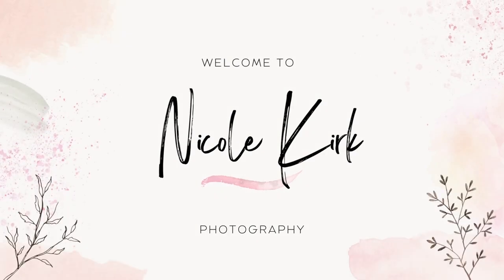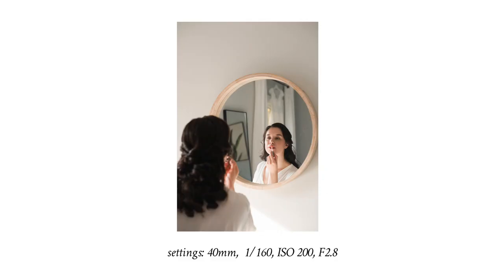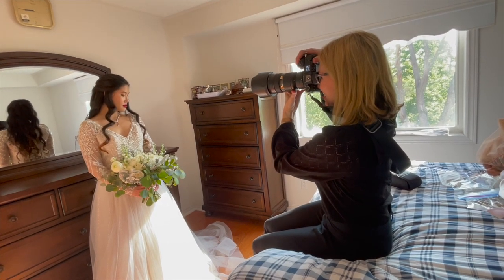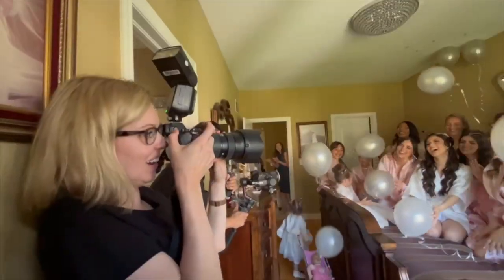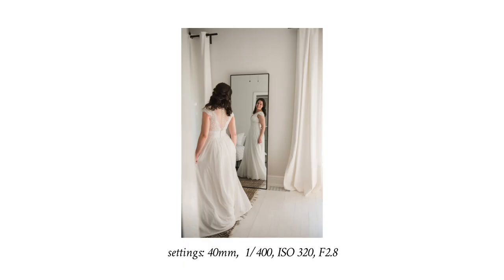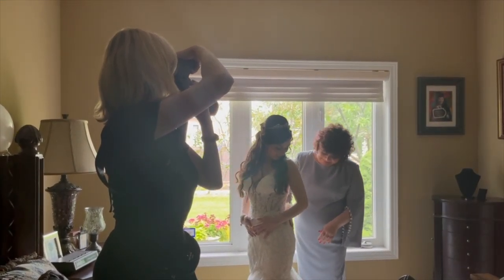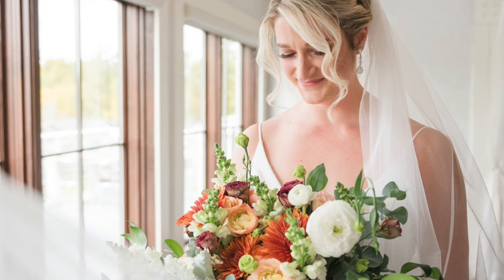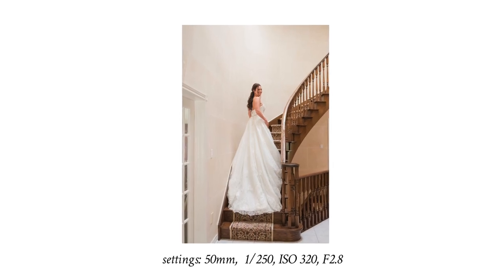Wedding Photography: 10 Best Bridal Prep Poses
Bride prep is a very important part of your wedding days. So let's go over all things photographing a bride at the start of the day. These wedding photography tips will help you take amazing photos at your next wedding and grow your wedding photography business. Who else loves bride + groom prep sections of a wedding day?

Don't forget to download my free lightroom "light and airy" preset that I use to edit all my photos:

Click here to receive 250 MB in bonus storage with pixieset, the ultimate photo gallery software that will showcase your work beautifully and impress your clients!